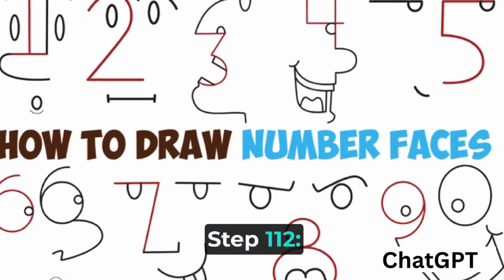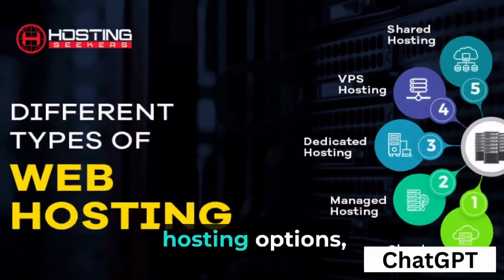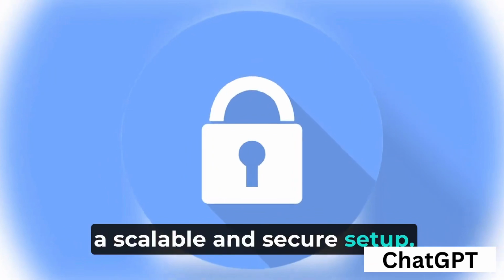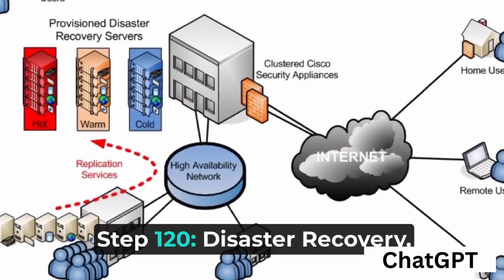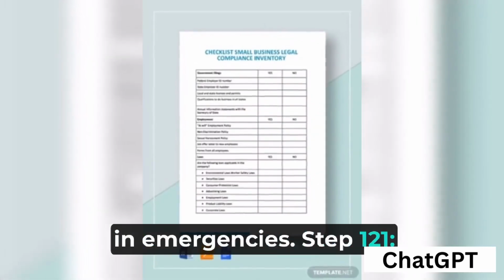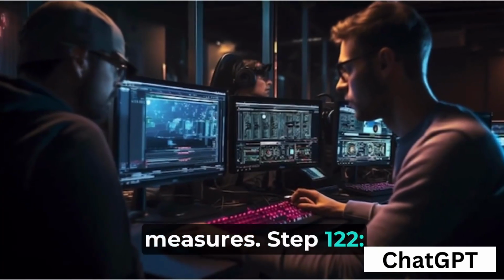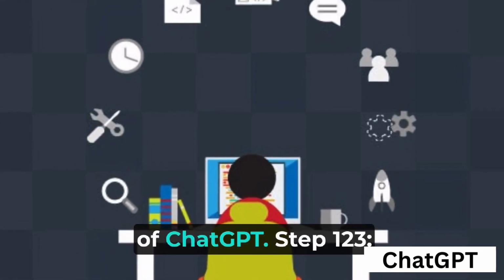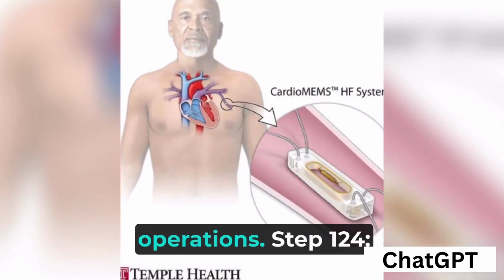Starting a Business with ChatGPT | Setting Up the Technical Infrastructure | Part 11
Welcome to Part 11 of our informative series, ‘Starting a Business with ChatGPT - A Step by Step Guide.’ In this episode, we’re delving into the crucial aspect of ‘Setting Up the Technical Infrastructure.’

Join us for an in-depth exploration of how to establish a robust technical foundation for your ChatGPT-powered venture:

🛠️ Technical Requirements: Learn about the hardware and software you need to run ChatGPT effectively.
🌐 Hosting Options: Explore different hosting solutions for your ChatGPT applications, from cloud services to on-premises setups.
🌟 Optimization Techniques: Discover strategies to enhance the performance and scalability of your technical infrastructure.

If you’ve found our series valuable, show your support with a thumbs up 👍. Your encouragement motivates us to continue delivering high-quality information. Thank you for being part of “Make Money with ChatGPT!”